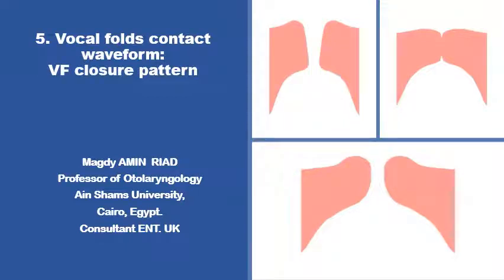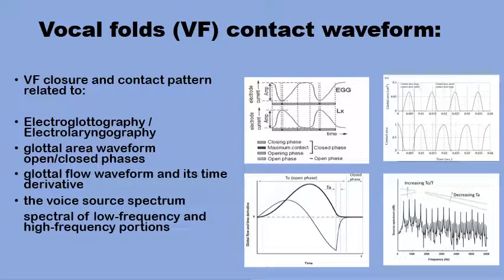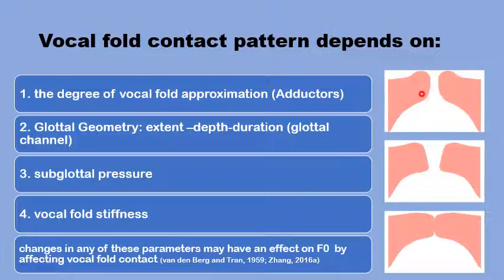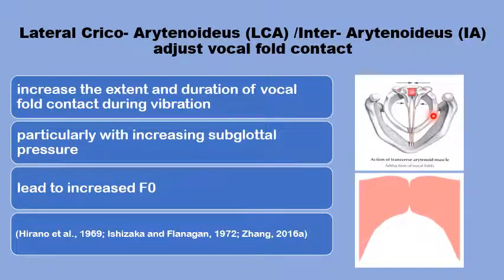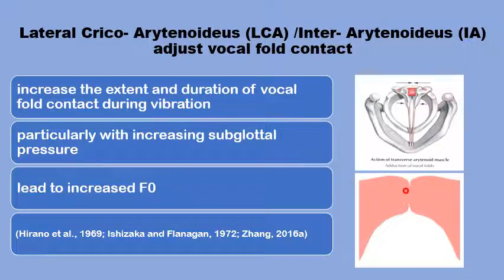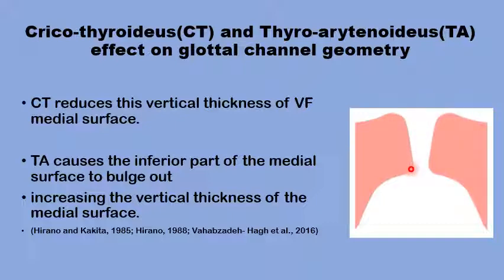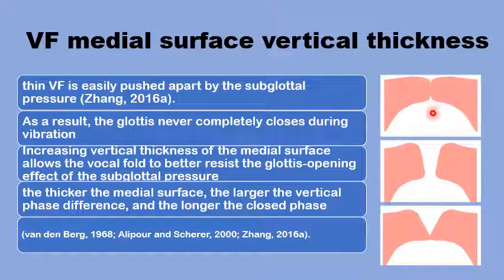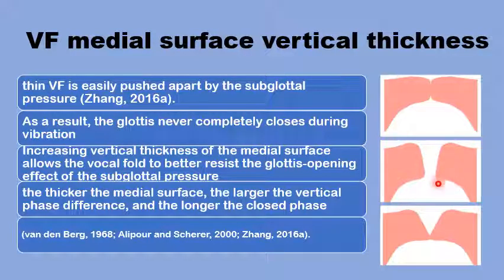(5) Vocal folds closure and contact pattern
Electroglottography, Electrolaryngography
glottal area waveform,
glottal flow waveform,
voice source spectrum,
Glottal Geometry,
glottal channel,
subglottal pressure,
vocal fold stiffness,